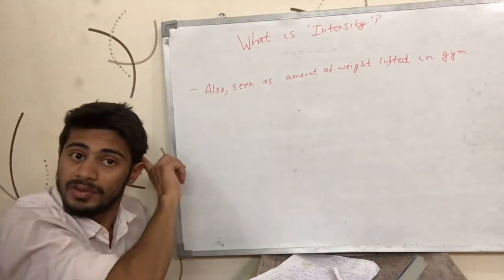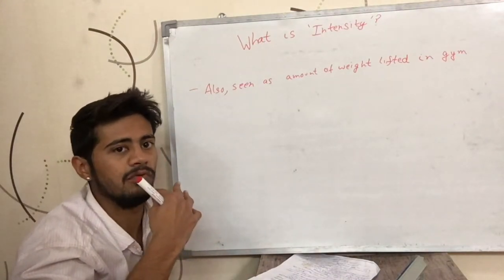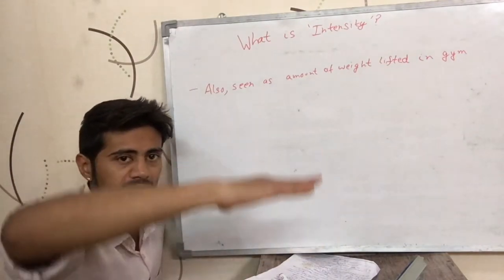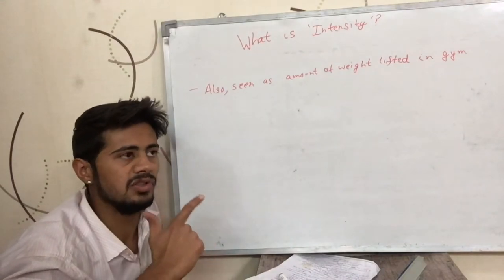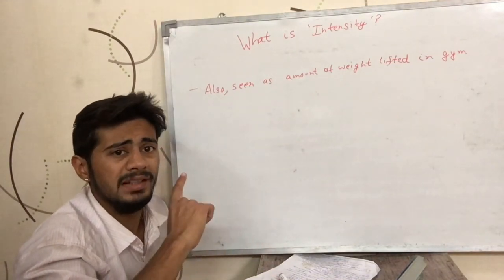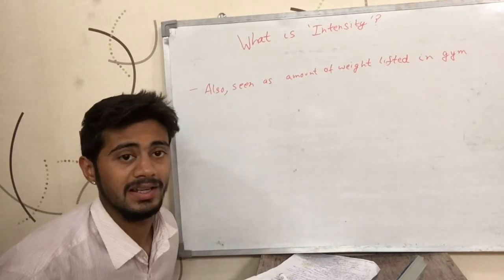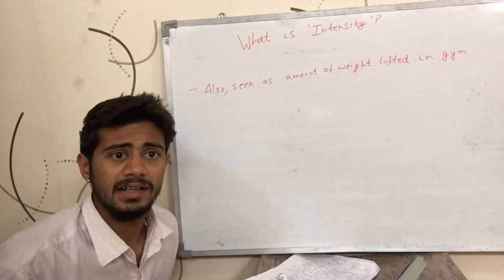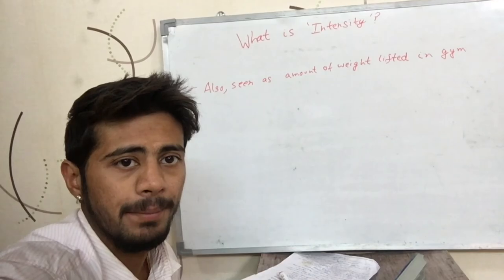What is 'Intensity' in Gym? (English)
This video talks about what intensity is & how you can understand & feel intensity. It is English version of the video.